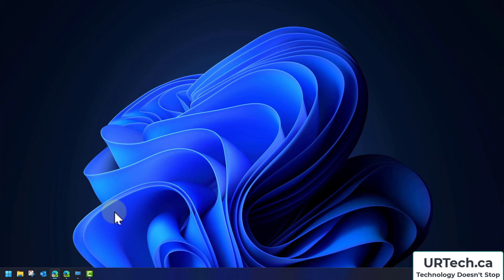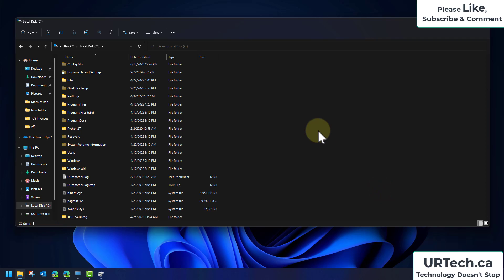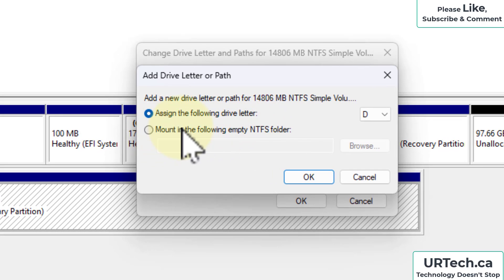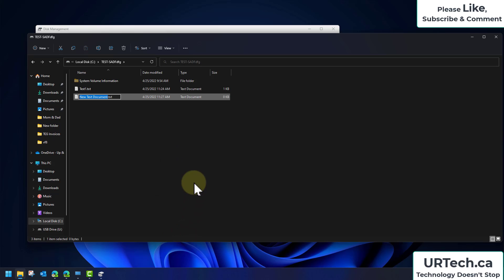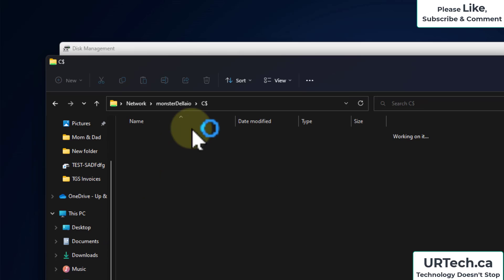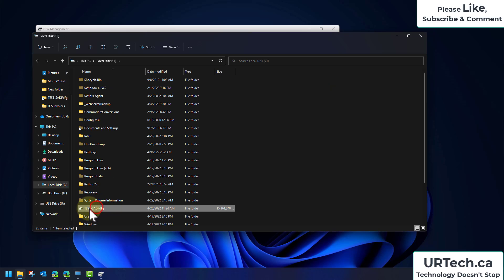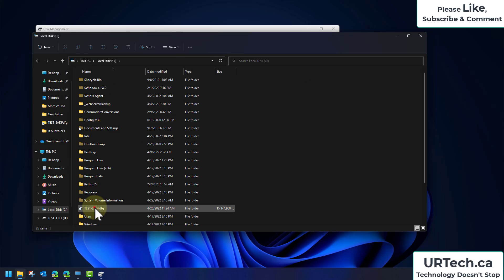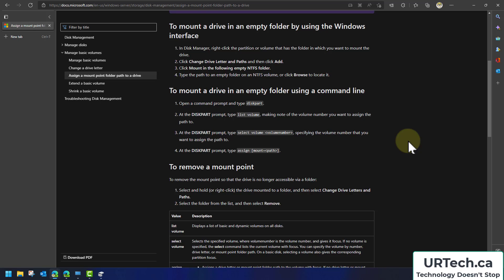Windows Mount Points Tutorial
What is a mount point? How to use a mountpoint?  How to map a disk as a folder?  These are all questions we answer in this Mount Points tutorial.

Volume MountPoints are an NTFS feature that allows storge drives to be made accessible as a folder.
for command line instructions on Windows Volume Mount Points